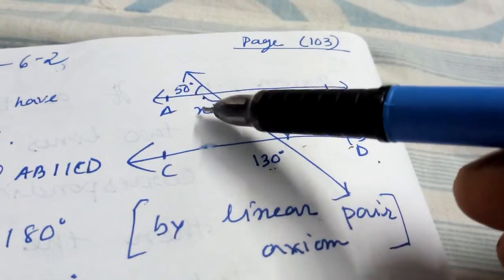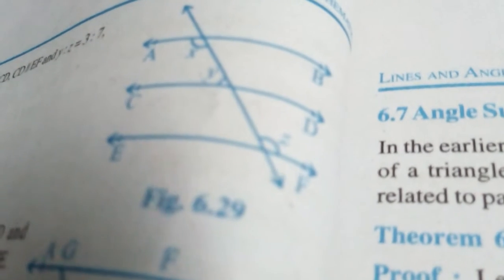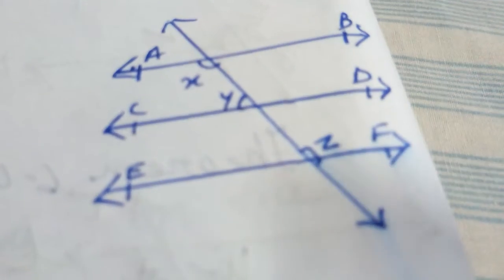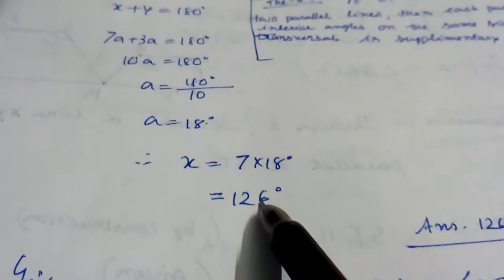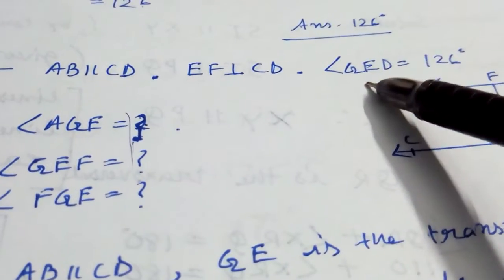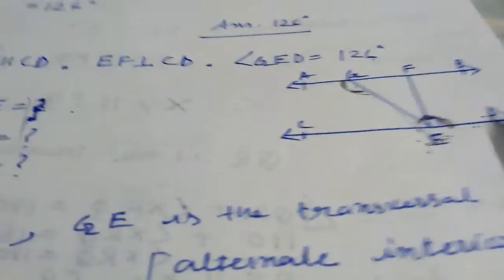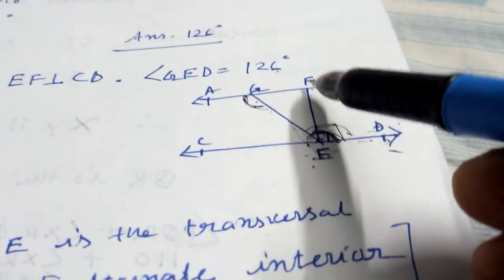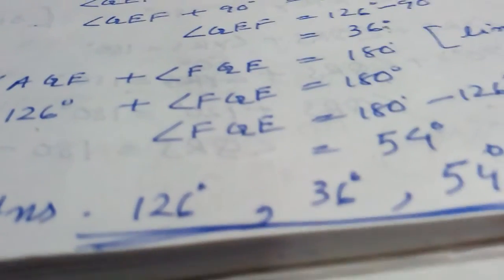Exercise 6.2 (no.1,.2,3)